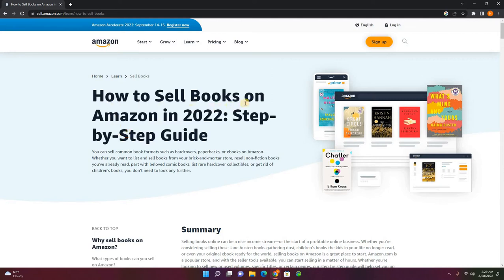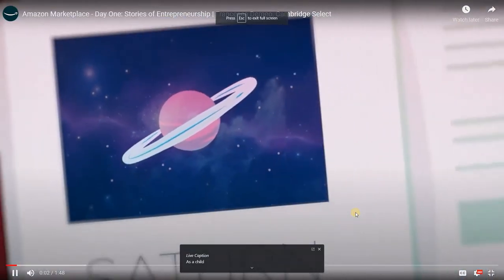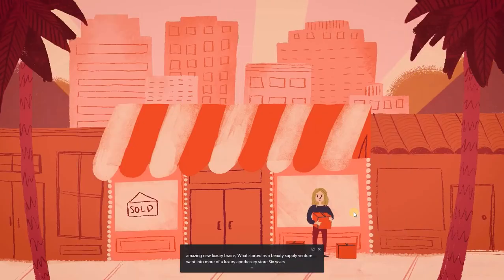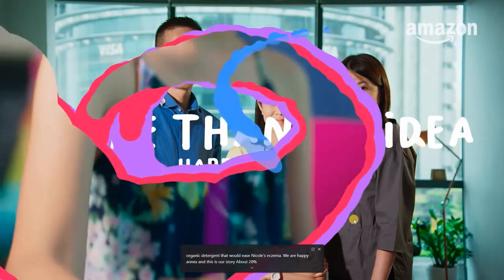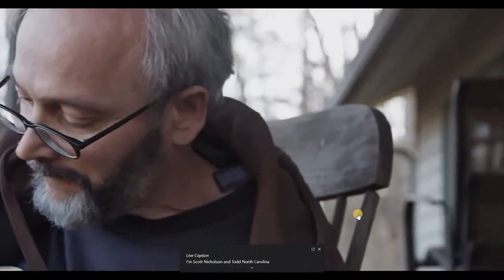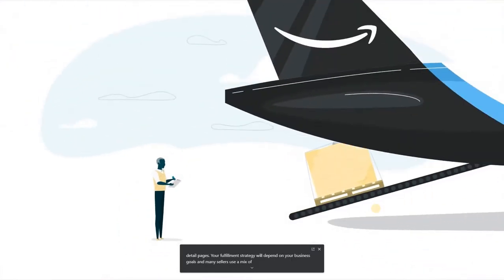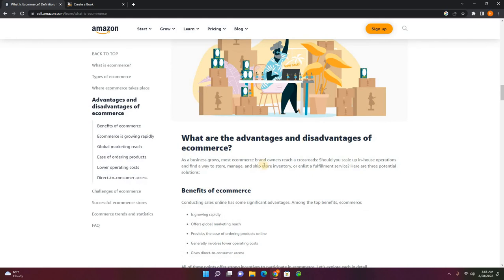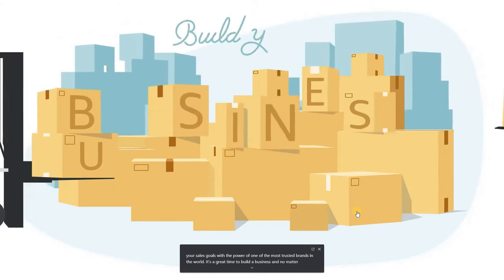FULL course, seller for beginners,for brand,blog,faq and already selling people on amazon part 49 #1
1. Start a product photography business ($26.7K/month)
2. Start a phone case business ($123K/month)
3. Start a seeds business ($400K/month)
4. Start a drinkware brand ($615K/month)
5. Start a pet store ($610K/month)
6. Start a dropshipping business
7. Start a fitness equipment company ($264K/month)
8. Start a luxury brand ($300K/month)
9. Start a supplements company ($469K/month)
10. Start a fulfillment business ($3.79M/month)
11. Dropshipping men's grooming products ($145K/month)
12. Start an e-book writing business
13. Start a hair product line ($551K/month)
14. Start a children's clothing business ($140K/month)
15. Start an amazon kindle publishing business ($120K/month)
16. Start a product review blog ($2K/month)
17. Start a website development business ($4.8K/month)
18. Start a gift baskets business ($2K/month)
19. Start an online electronics store
20. Start a stationery business ($15.6K/month)
21. Start a skin care product line ($106K/month)
22. Sell stock photos
23. Start a web flipping business
25. Become a graphic designer ($30K/month)
26. Start a web hosting service
27. Start a white label fitness apparel business ($4.51K/month)
28. Start an etsy seller business
29. Start a handmade goods business ($51.8K/month)
30. Start an amazon service agency ($31.5K/month)
31. Start a fashion business ($9.25K/month)

1. Start a product photography business ($26.7K/month)
Product photography involves taking pictures of products for commercial use. Online traders hire professional photographers to take great photos of their products to post online. The images testify quality and value of the products and establish transparency in the eCommerce business.

If you love photography, you can become a product photographer. Take high-end photos and use photo editing software to improve the appearance.

How Much Can You Make?
$8,400 — $45,000/month
VIEW ALL 5 CASE STUDIES
Average Initial Investment
$3,515
CASE STUDY
Hi! My name is Tsour Lee Adato and I am the founder of Pro Photo Studio. I started my product photography business over 5 years ago while living in New York. Pro Photo Studio specializes in high-end commercial photography and also caters to the average eCommerce online seller who sells on platforms like Amazon and Etsy.

The company began realizing a profit very quickly, in the first quarter after opening and year over year profits have increased while the cost of customer acquisition has decreased. Currently, the company makes approximately $350k per year and is on its way to becoming a 7 figure business.

how-i-started-a-45k-month-commercial-product-photography-business
How I Started A $45K/Month Commercial Product Photography Business ➜
2. Start a phone case business ($123K/month)
The number of mobile phone users rising steadily, creating opportunities for accessory makers such as phone case manufacturers. Building a business around making and selling phone cases is relatively easier to produce. You can print labels on-demand starting with a lower risk or buy them in bulky and sell online.

The global mobile phone protective cover market size is expected to reach 75.62 billion in the next few years.

Phone protective covers often make a statement and reflect a person’s social and cultural preferences. Phone case manufacturers take advantage of such considerations and keep their products relevant and up-to-date to attract a larger customer base.

Remember, as with any industry with a low entry barrier, there will be competition. Therefore, you must study customers' tastes and preferences and offer customized phone cases.

$120,000 — $125,000/month
VIEW ALL 2 CASE STUDIES
Average Initial Investment
$30,000
CASE STUDY
Hi, I’m Andrew Moore, the founder, and designer at Felony Case, a Toronto based company designing unique iPhone cases. I founded Felony Case in 2012, and since then we’ve created several flagship iPhone case designs.

how-i-started-and-grew-a-50k-mo-phone-case-business
How I Started And Grew A $50K/mo Phone Case Business ➜

TOGETHER WITH
BIGCOMMERCE
Get inspired by industry legends, global thought leaders and eCommerce experts
BigCommerce’s 5th annual Make it Big Conference is a free virtual event happening on September 13-14, 2022.

Two full days of panels, workshops, and interviews covering today's hottest topics.
Expert insights from the biggest names in eCommerce.
Can't attend these dates? No problem. Watch any session after the conference.

3. Start a seeds business ($400K/month)
Are you passionate about gardening and plants in general? Consider turning your passion into a full-time seeds business. You can sell seeds online or at a brick-and-mortar location.